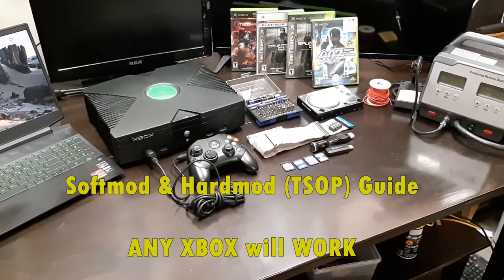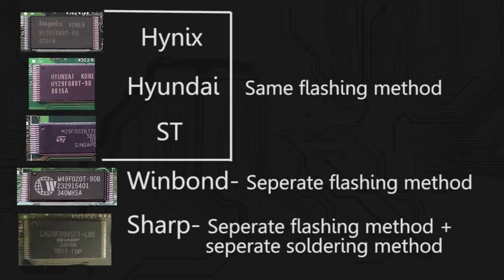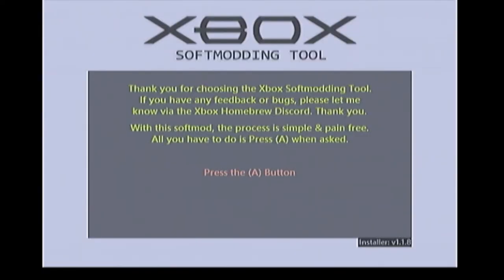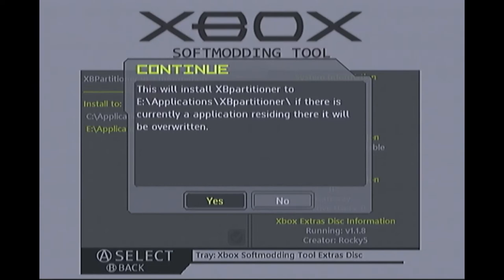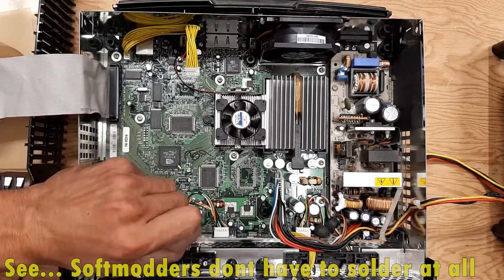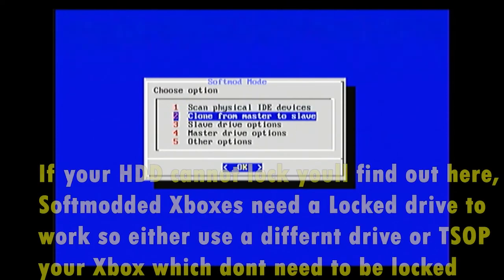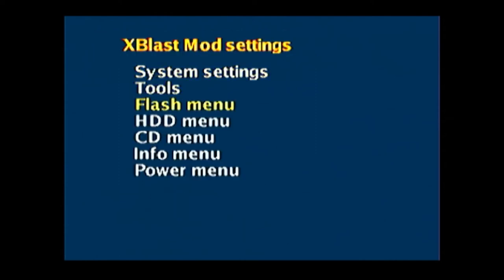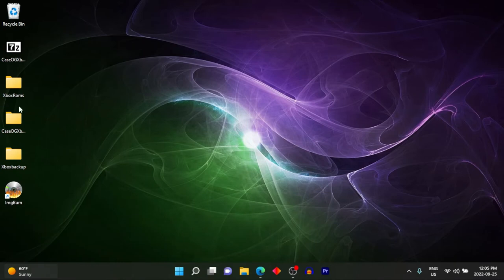EVERYTHING You NEED To KNOW & Do to Mod your OG XBOX in 2022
This Video Covers how to Mod Any Original Xbox start to finish in detail no matter what model Xbox you have. If your completely new to the Xbox scene or have forgotten everything you know this guide will show you all the updated methods to date. Whether you want to just Softmod, then Upgrade your HDD, or if you want to fully TSOP you Xbox this guide covers it. From every type of TSOP chip (Winbond & Sharp) to the different tricks you need to know to launch Rocky5s exploit tools.
This is a long video, but you don't need to watch from start to finish although its recommended. You can just pick and skip the part not relevant to you.
This guide also goes over TRU HEXEN boot discs, AID installer Discs, Hacky Rehash Bios Discs as well as the New revolutionary way to transfer file to Xbox HDD using FATXplorer whether your Xbox HDD is Locked or Unlocked (all included in download pack)
All the files you need are located in one easy download (extract with 7zip) and all the tools are linked from amazon below!
Files You'll Need:
Exploitable games (only need one):
-Tom Clancy's Splinter Cell - Xbox
-007 Agent Under Fire
 (First release version no link provided)
-Mech Assault
-Tony Hawk Pro Skater 4
Tools you'll Need:
IDE to SATA 40Pin Motherboard Converter Adapter PCBA
24" 40-Pin 80-Wire Ultra ATA 2-Drive Ribbon Cable, Manhattan 332781
Seagate BarraCuda 2TB Internal Hard Drive HDD – 3.5 Inch SATA 6Gb/s 7200 RPM 256MB Cache 3.5-Inch
Torx Screwdriver Set
Softmod ONLY:
4 Pin Y-Splitter IDE Extension Adapter 2PCS 20cm/7.9inch (i use an external power supply)
Hardmod/TSOP only (only if you dont have):
Soldering Iron Kit,60W Soldering gun
Wires 20cm (any kind would work e.g. old usb cord)